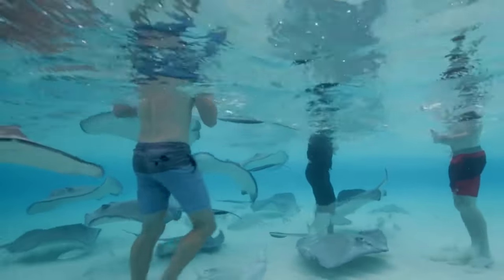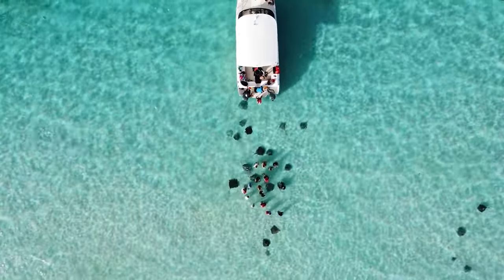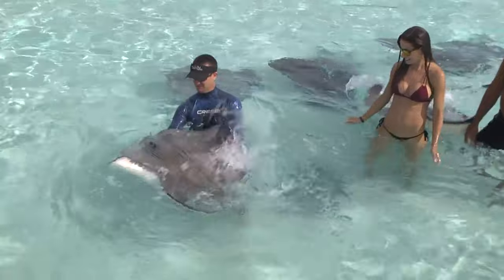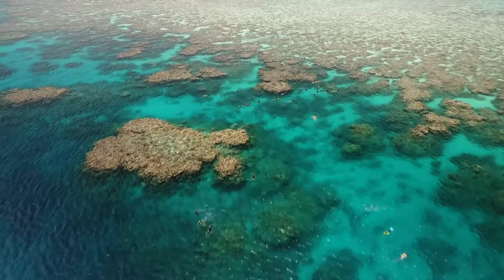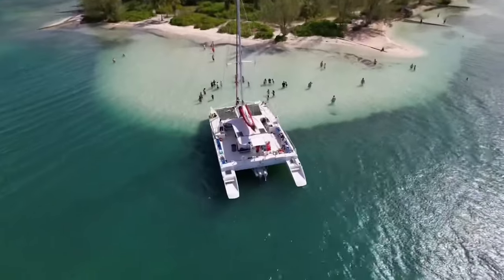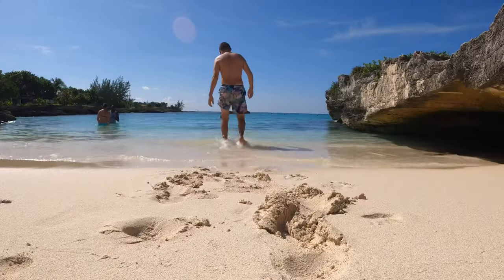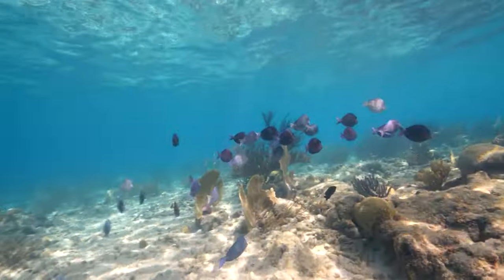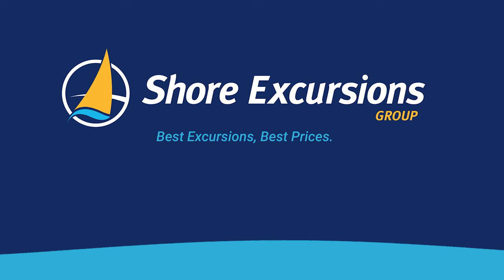Discover the Wonders of Stingray City, Barrier Reef, and Starfish Beach - Ultimate Shore Excursions!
Join us on an unforgettable journey with the Shore Excursions Group as we explore the enchanting Stingray City, the vibrant Barrier Reef, and the picturesque Starfish Beach.

Stingray City Adventure:
Dive into the crystal-clear waters of Stingray City, where you'll get up close with friendly stingrays in their natural habitat. Learn about these fascinating creatures and capture unforgettable memories.

Barrier Reef Exploration:
We take you snorkeling at the world-renowned Barrier Reef. Witness the kaleidoscope of marine life and vibrant coral formations in this underwater paradise.

Starfish Beach Relaxation:
Unwind at the serene Starfish Beach. Bask in the sun, stroll along the sandy shores, and spot the numerous starfish that give this beach its name.